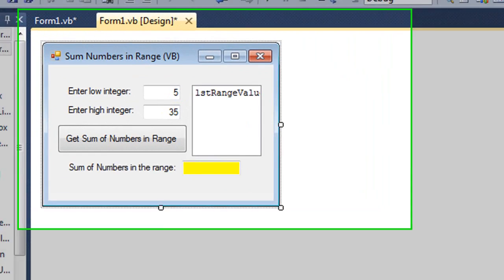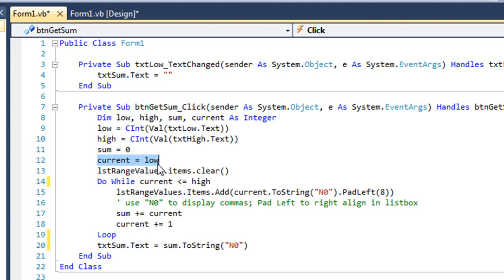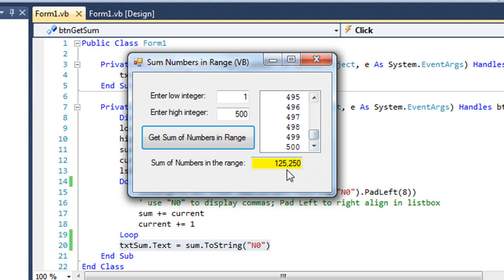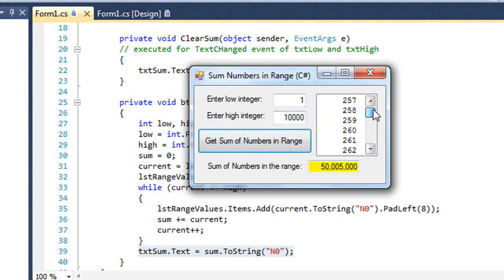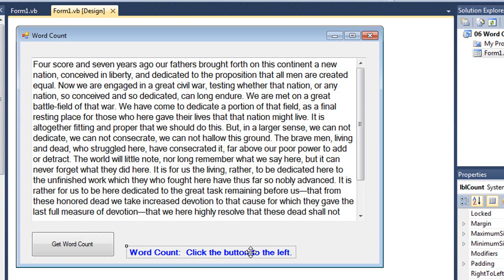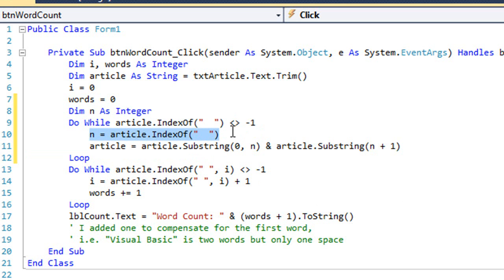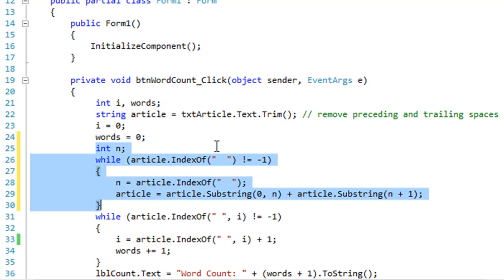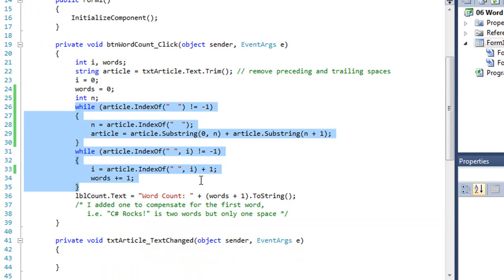07B While (loop) Examples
Microsoft Programming Lab-Based Learning class at South Mountain Community College: Unit 7 Video 2 -- While (loop) Examples (VB and C#) [Two projects that use a while loop: 1.) Summing a range of numbers; 2.) Counting the number of words in the Gettysburg Address.]  Instructor: Stephen F. Hustedde